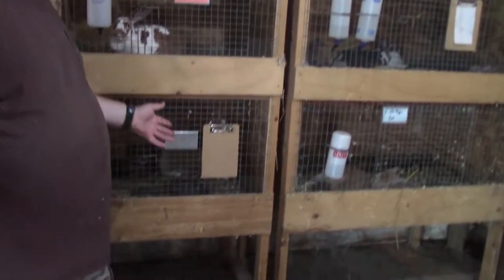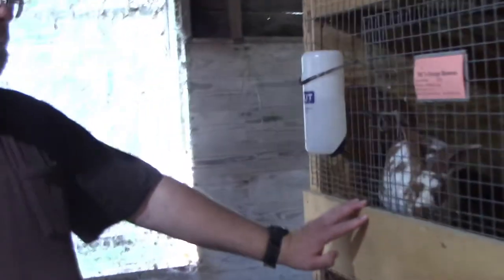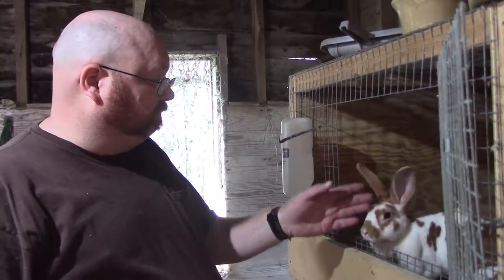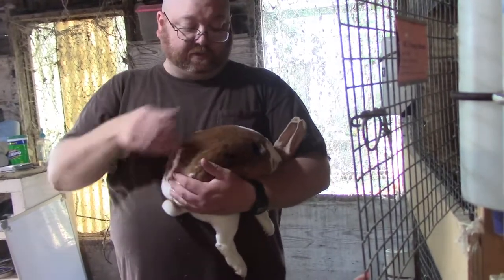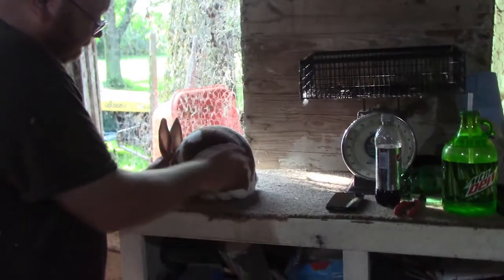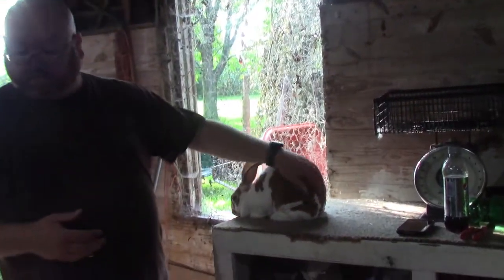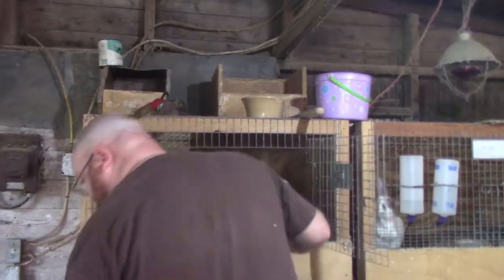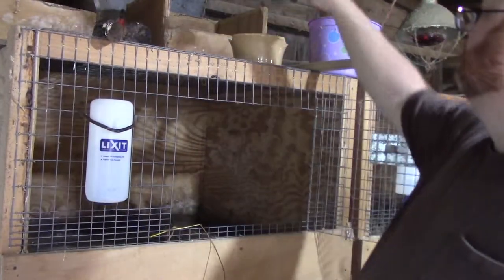Episode 5: Cleaning, evaluating, and handling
Our first request video.  This one focuses on cleaning wooden pens, evaluating the rabbits,  and handling them.